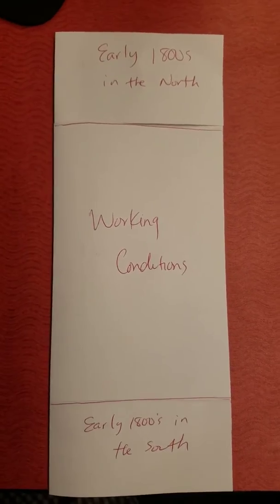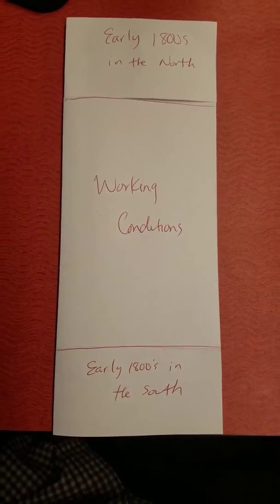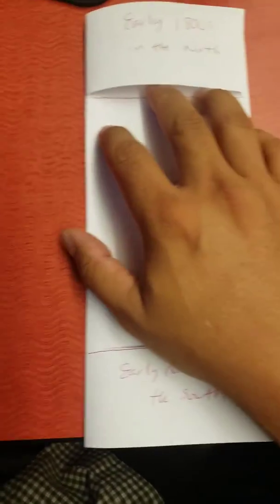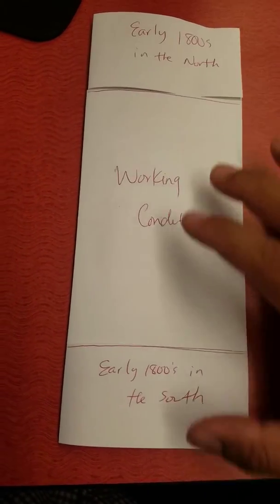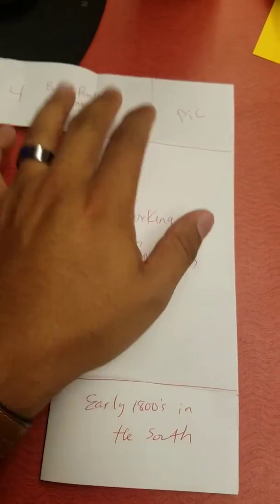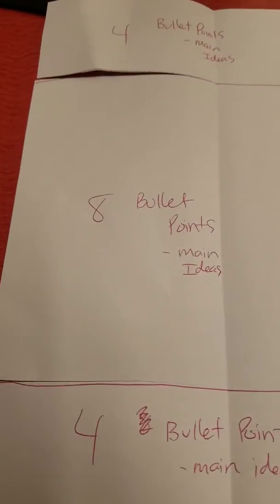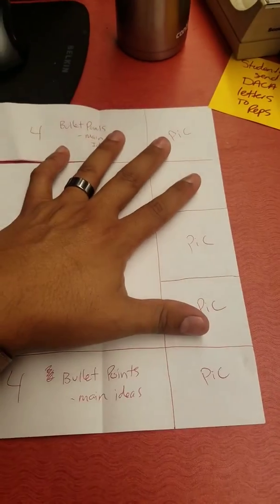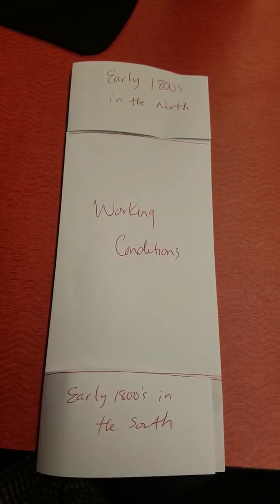How to Video - Cut Out of Notes